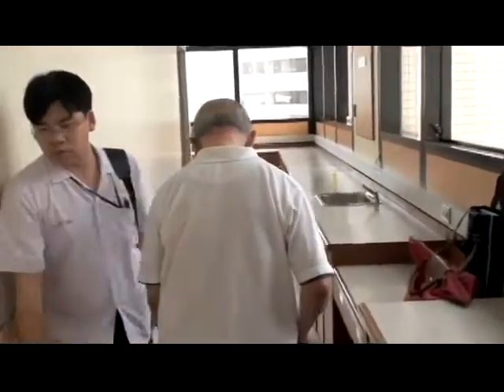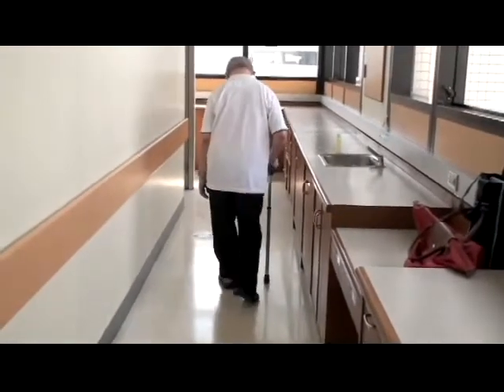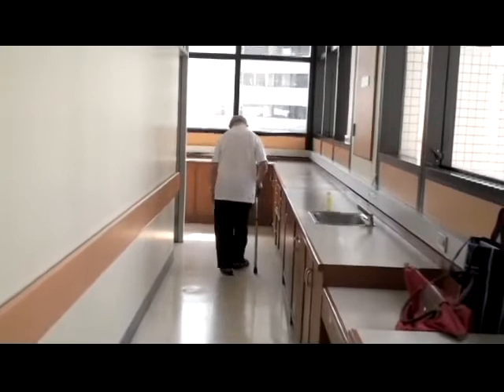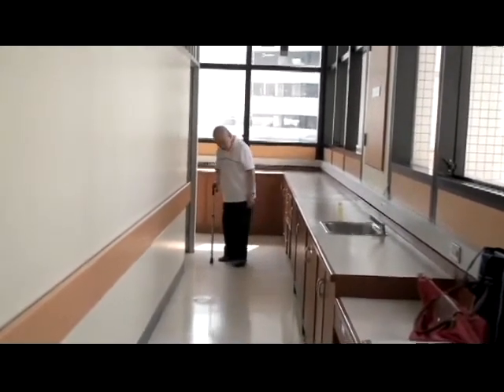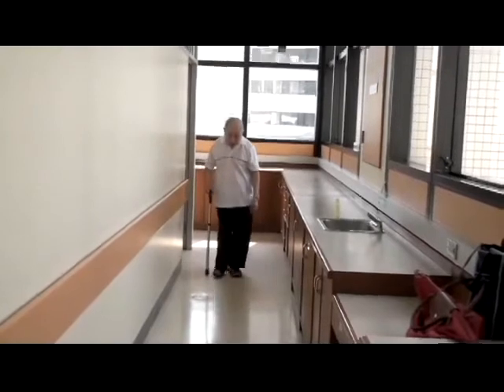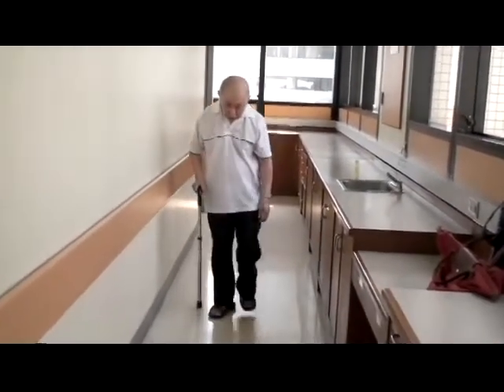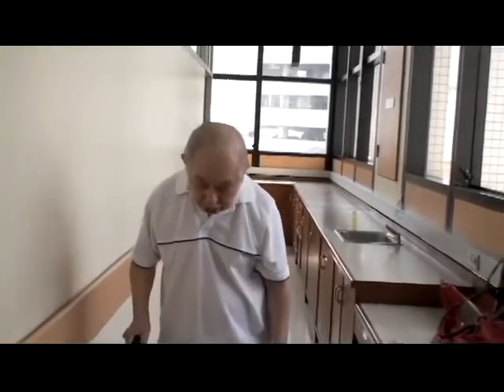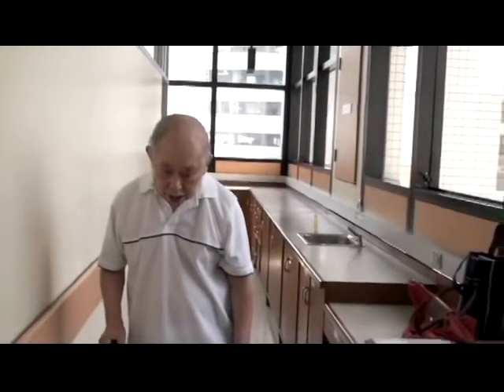3.24. Anterocollis in Parkinsonism - Dystonias [Spring Video Atlas]